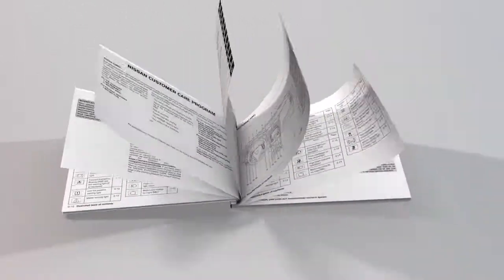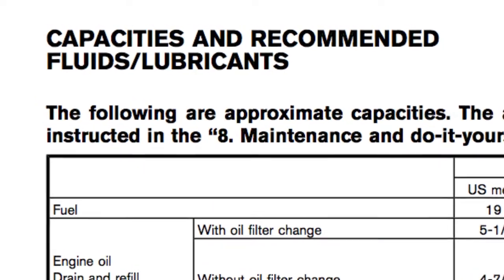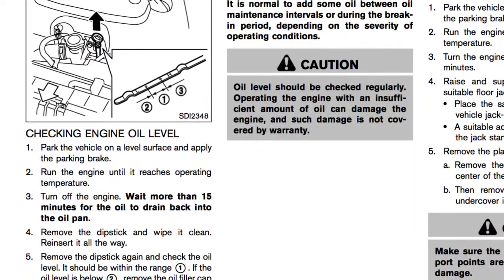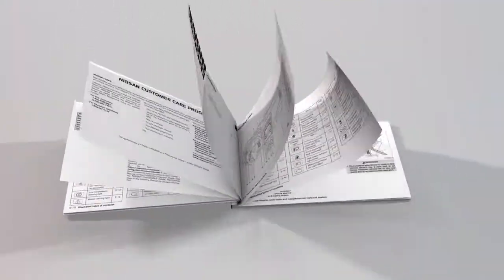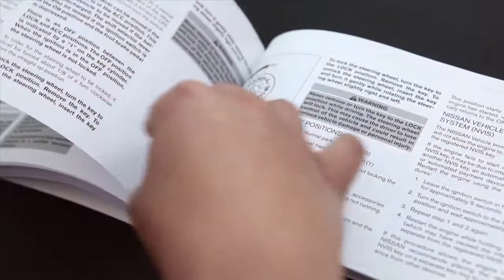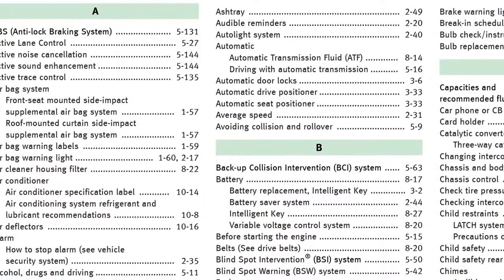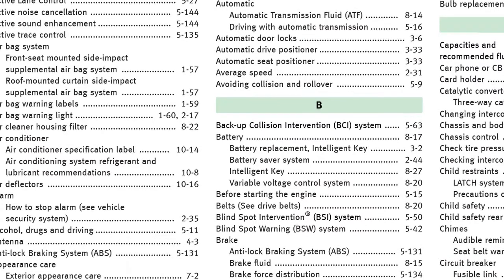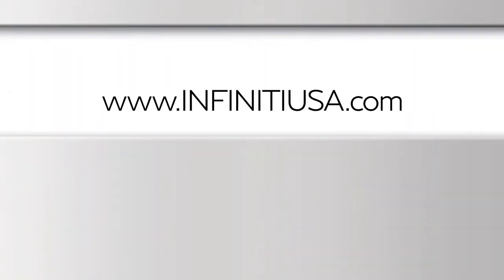2019 INFINITI QX50 - Owner's Manual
Your Owner’s Manual provides you with important details regarding the safe operation and maintenance of your vehicle. It is important that you familiarize yourself with all disclosures, warnings, cautions and instructions concerning proper use of your vehicle and all accessories. Please read your Owner’s Manual carefully and follow the instructions.

The table of contents at the beginning of the Owner’s Manual guides you quickly to the major sections covering your vehicle’s operation, maintenance and safety. The index at the back of your Owner’s Manual will show you where to turn for specific information on any topic.

To find downloadable manuals and guides for your vehicle, please